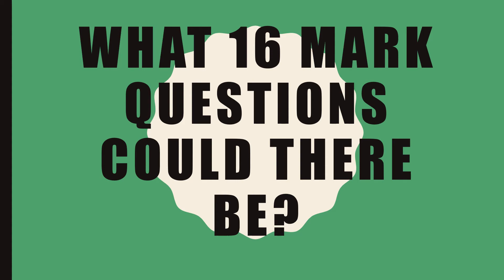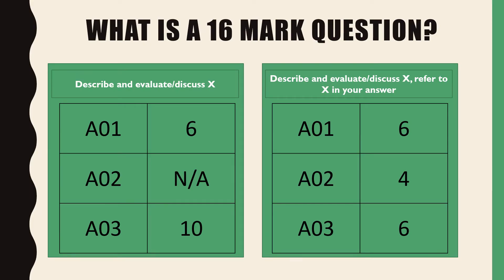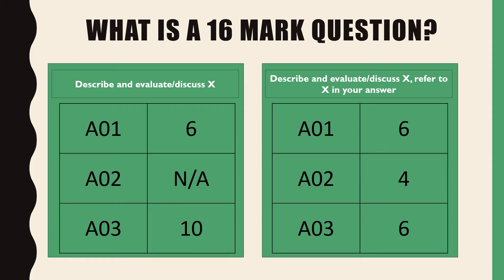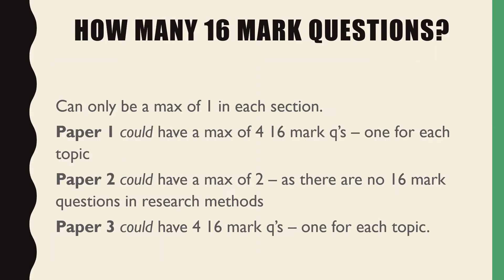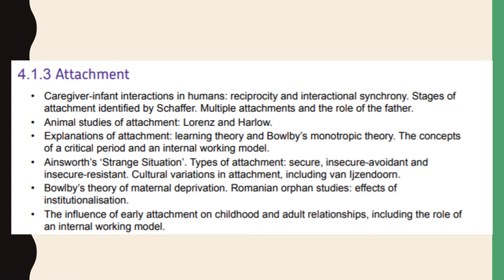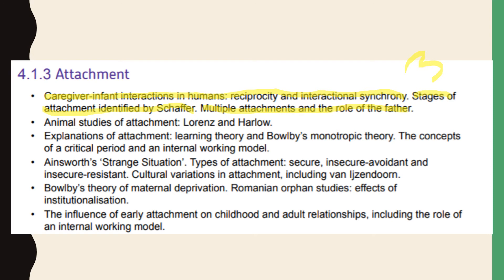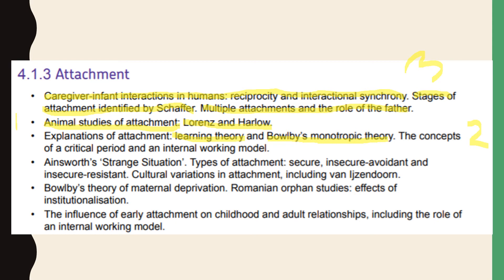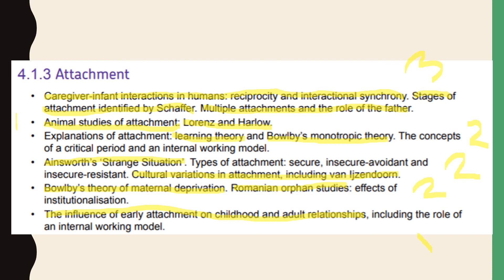Psychology AQA A-Level: What 16 Mark Questions Could There Be?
In this video I talk about everyone's favourite topic, 16 Mark Questions. I talk you through how to use the specification to figure out what 16 MQ there might be and also talk through how Biopsychology in Paper 2 is a little different when it comes to the 16 MQ.